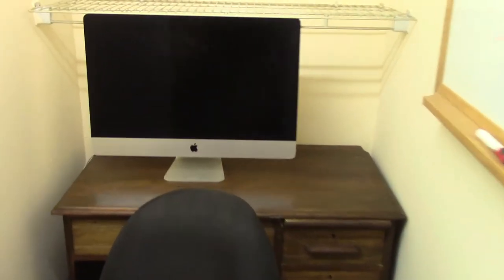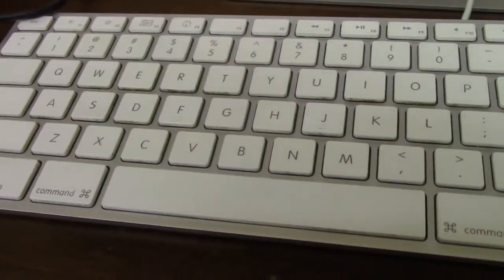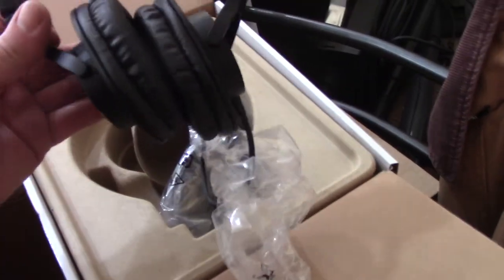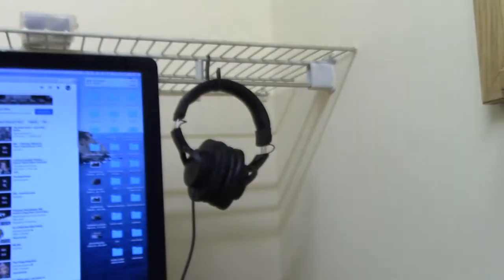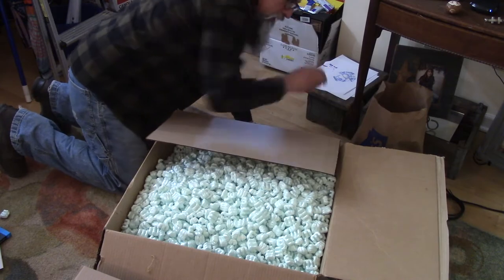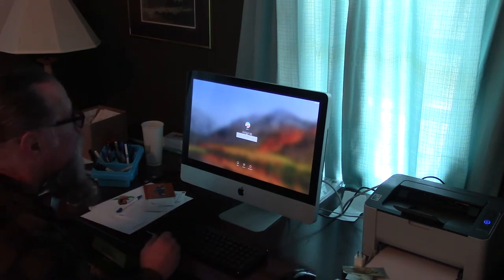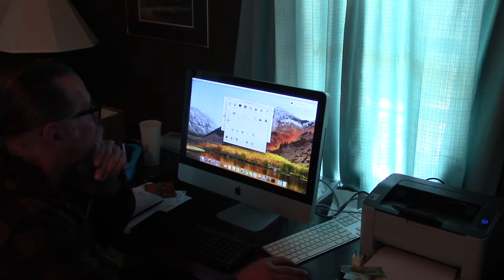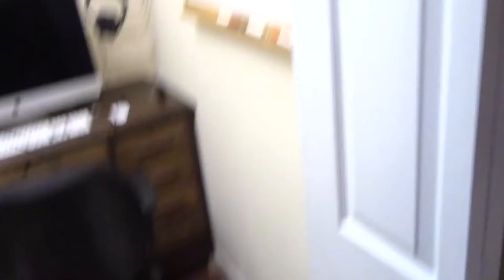My new Office (closet) and unboxing new 2011 Imac and ATH M20x headphones.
My new Office closet and unboxing new 2011 Imac and ATH M20x headphones. In this vid I show off my new tiny office. Do unboxing and quick review on Audio-Technica ATH-M20x headphones from thecamerabox and my new ( to me ) 2011 iMac A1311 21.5" computer from Coresale  both sellers on Ebay. Happy with both of them. Also learned about the USB ports on my Mac keyboard. bumping my available usb to 4 ports on my 2013 27" iMac. Set up the 2011 iMac for doing email, printing and PayPal for catering.